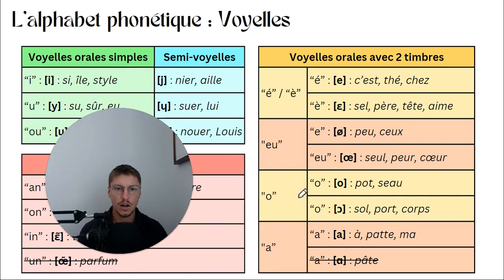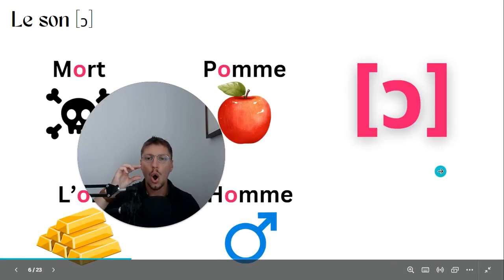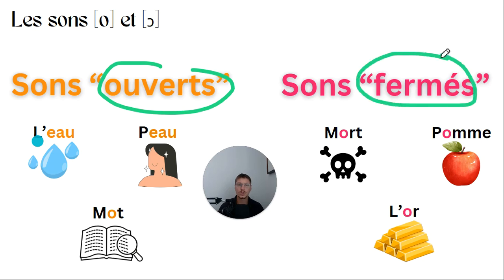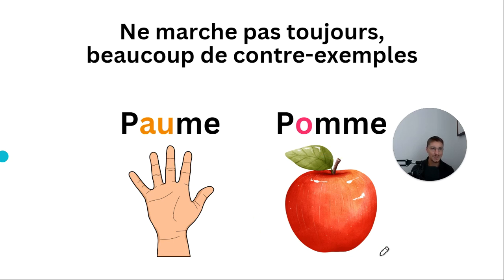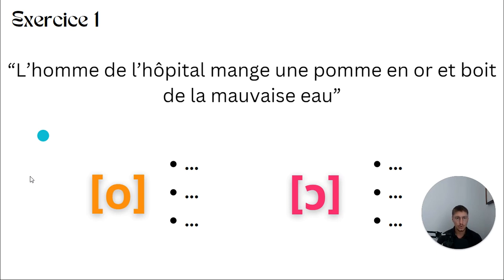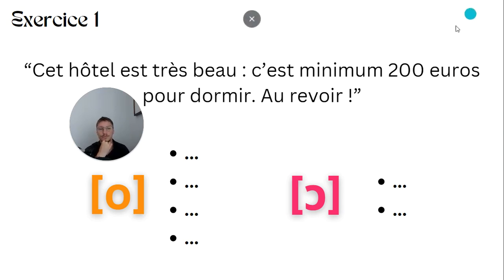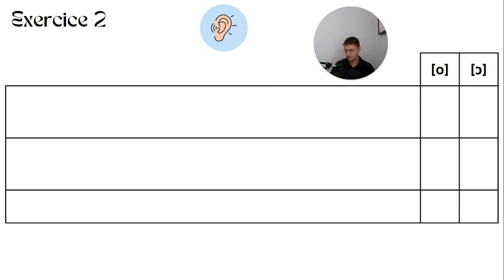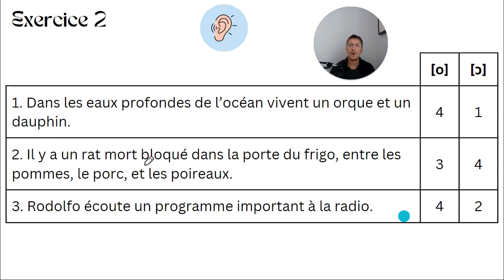French Pronunciation Course #6 - [o] et [ɔ]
There are a billion ways I could improve these videos and if you can think of one, please let me know, I'll be grateful for any suggestion to make these more valuable.

OBVIOUSLY these videos are not as good and efficient as a proper class with a live teacher, so if you can afford it and if learning French is really important to you, I highly suggest that you try to find a real-life teacher near you, or an online teacher if that's better for you.

As always, bon courage mon pote, bisous !

0:00 Introduction
0:58 First contact with the sounds
1:48 Pronunciation
4:06 When to use one or the other
10:25 Exercise 1
15:20 How to write the sounds
16:15 Exercise 2

pronunce accent how to speak with french accent